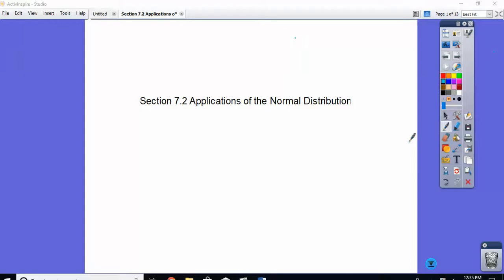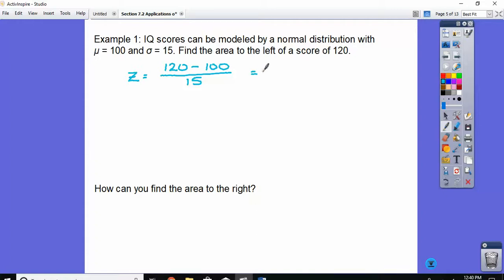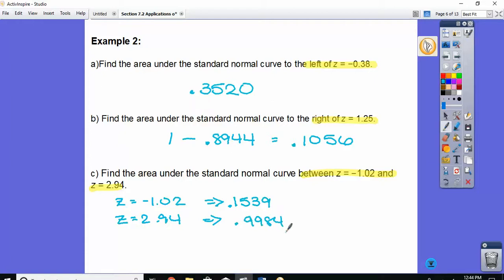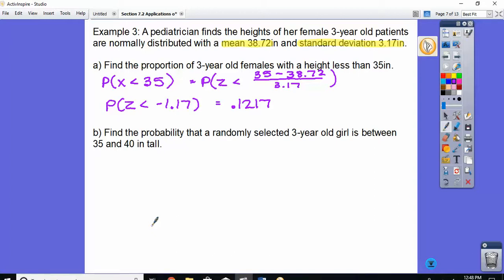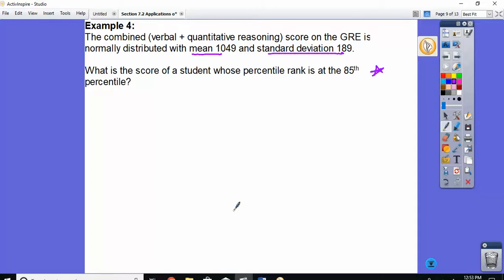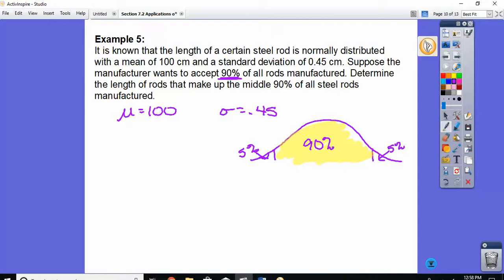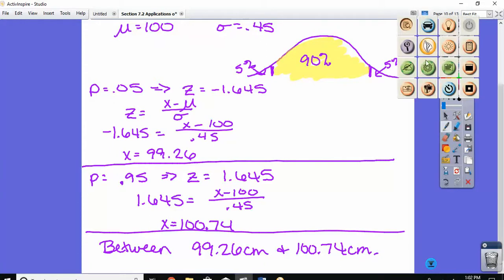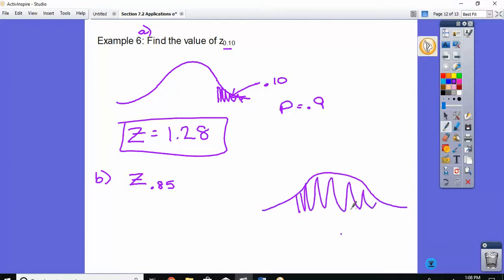Section 7 2 Oct 22